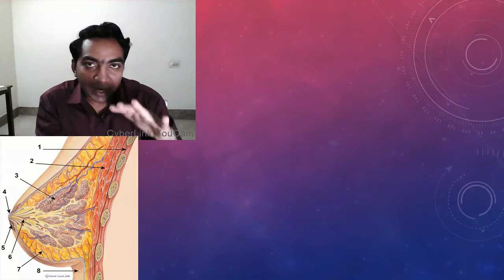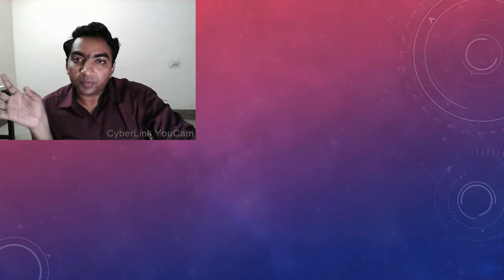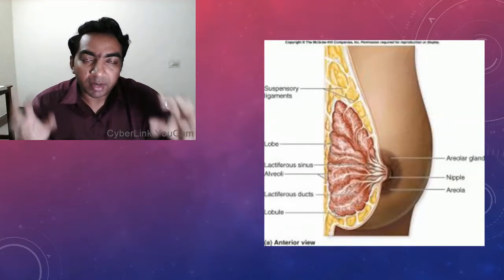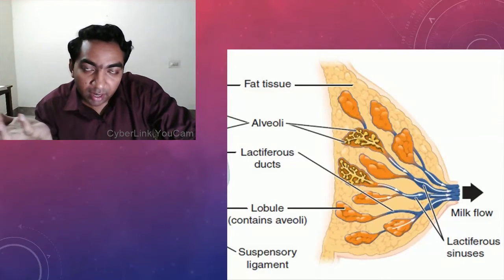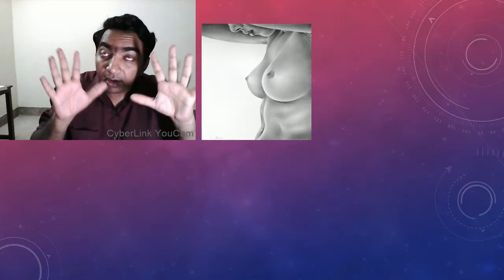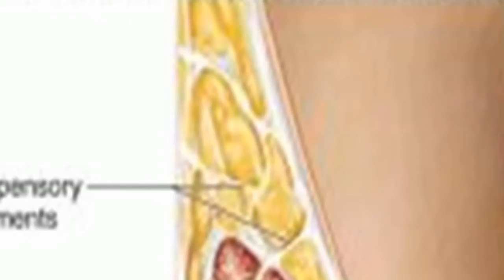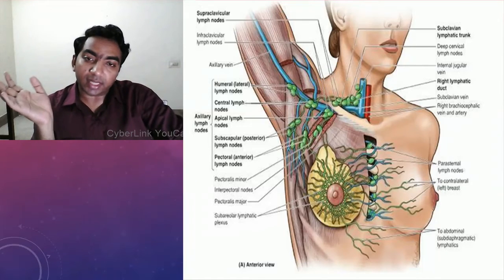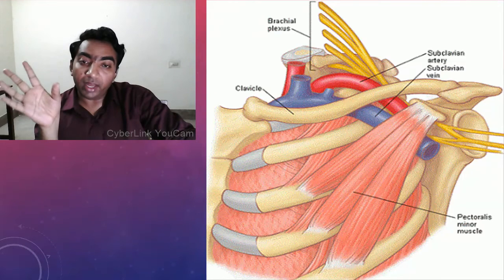Surgical Anatomy of Breast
This video gives an outline  of anatomy of breast. it is aimed for students entering the clinical posting in surgery.